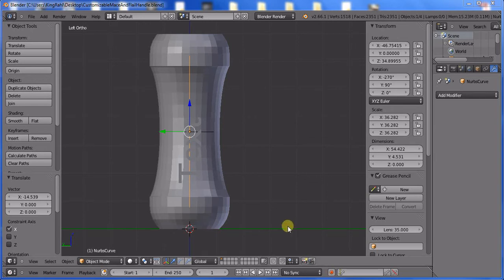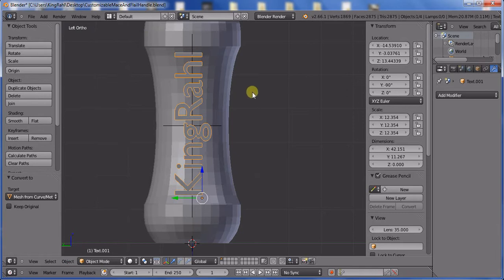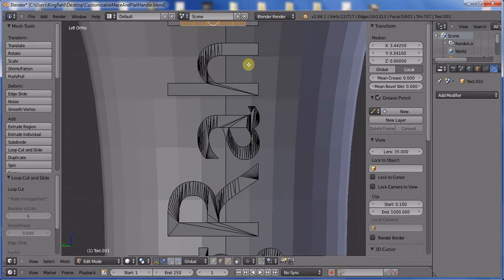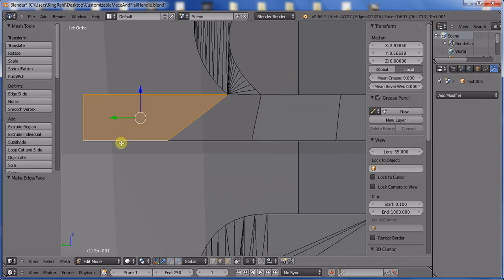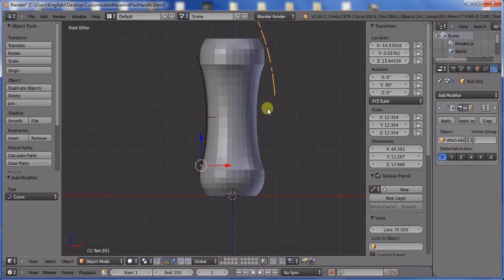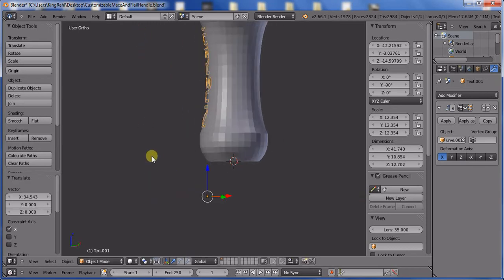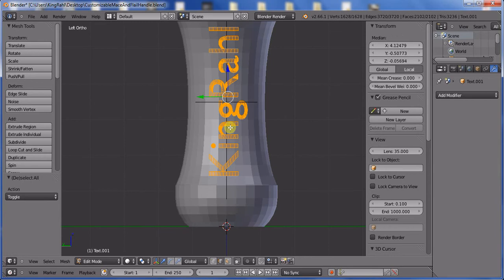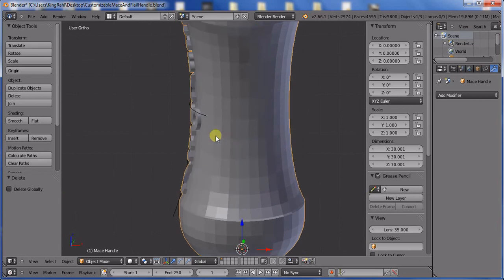Cusomizing Mace or Flail Handle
and his "Baby's First Mace" I bring to you the Handle customizer and Flail